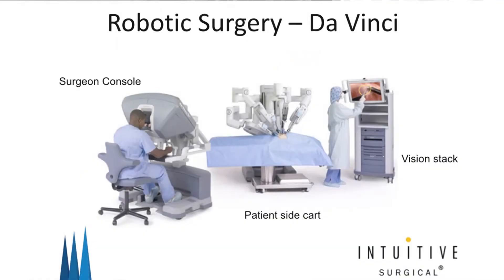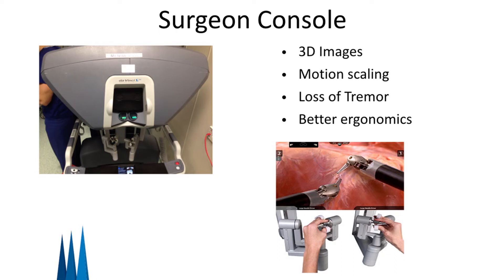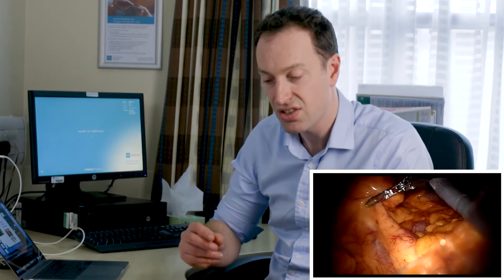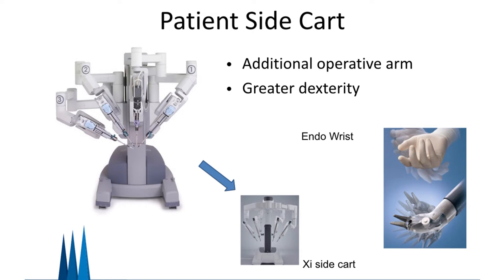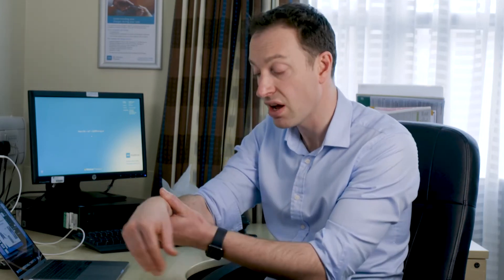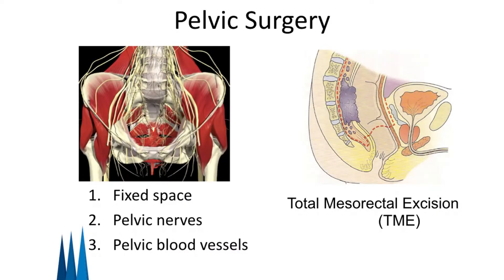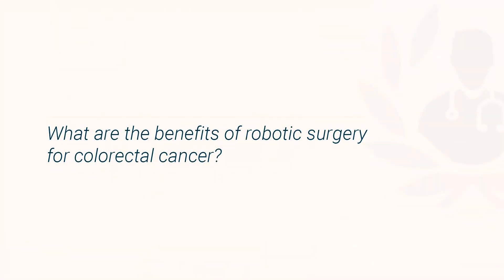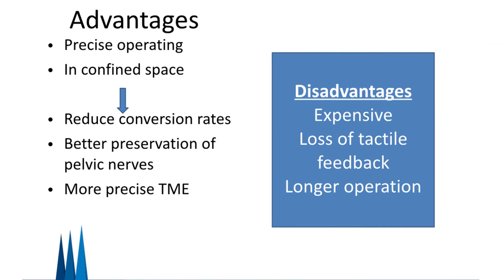The benefits of robotic surgery for colorectal cancer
Mr Charles Evans, consultant general surgeon walks us through the stages of colorectal cancer and talks about the DaVinci robotic surgical system that makes carrying out colorectal surgery much easier.